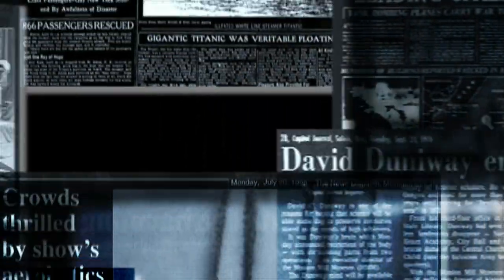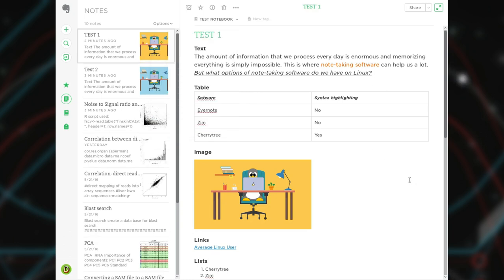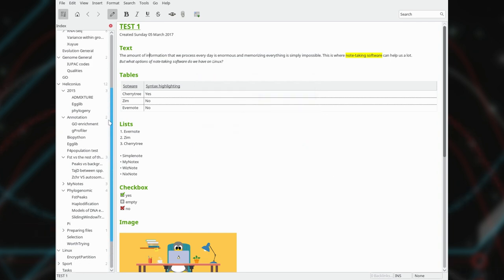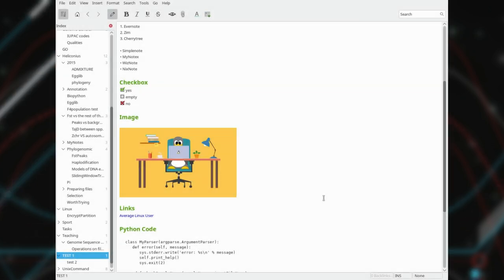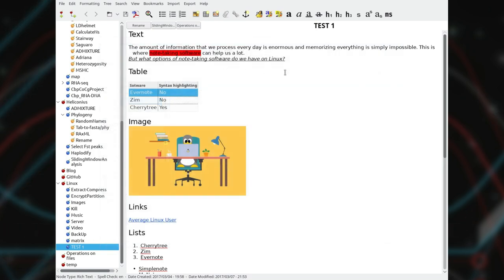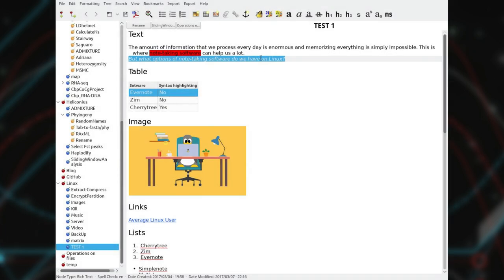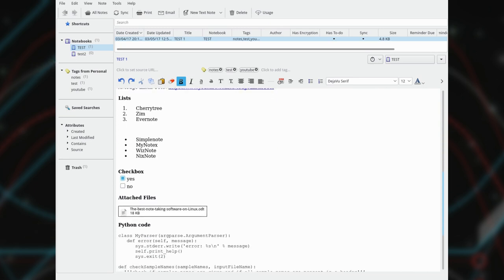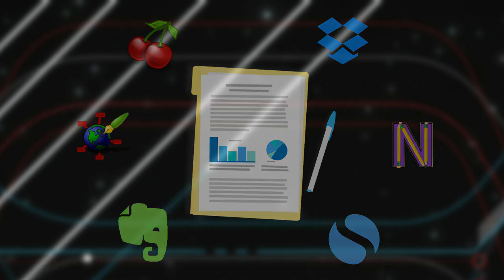The best note taking software on Linux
What is the best note taking software on Linux?

In this video I will share with you my note taking experience on Linux.

In my view, the best note taking software on Linux is cherrytree. Cherrytree is the comprehensive note taking program available on Linux. It is especially good if  you use programming code in your notes.

The best note taking software for simple notes is zim. It is the most popular note-taking software among Linux users.

Simplenote is also very good note taking program that also works on Linux. It is very similar to Zim in functionality and probably little more modern looking.

Other options:

NixNote is an unofficial client of Evernote for Linux. But you can also use it independently of Evernote. It is a very promising note-taking program.

DropBox Paper is the best option for note-taking if you do not mind that it is available online only.

Evernote is the most popular note taking program among Windows users. Unfortunately, there is no native client for Linux. There are some third-party Evernote clients developed for Linux (e.g. everpad, nixnote). However, Evernote has a decent web client that Linux users can use with no problem. Evernote is an excellent program for general-purpose note taking.